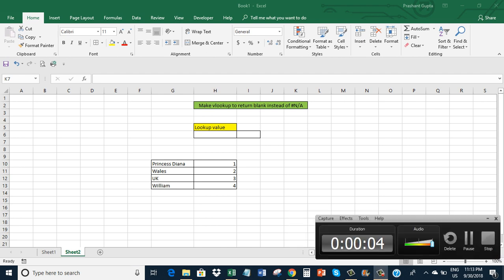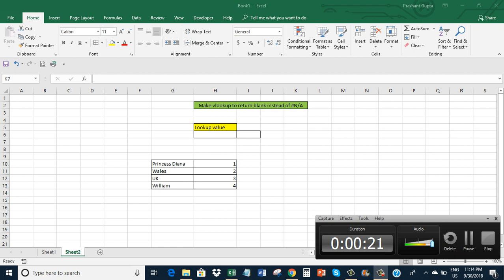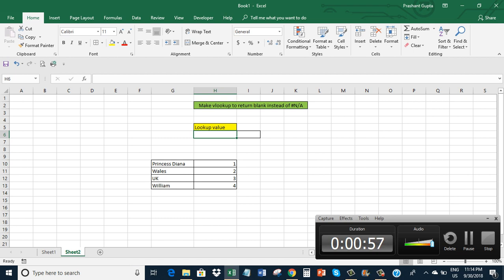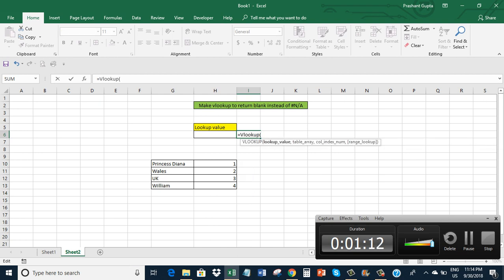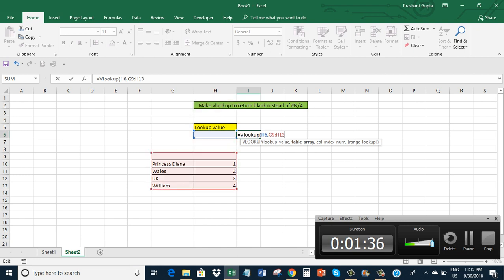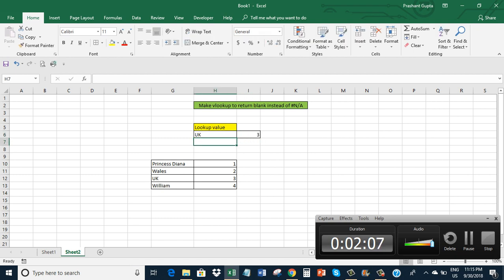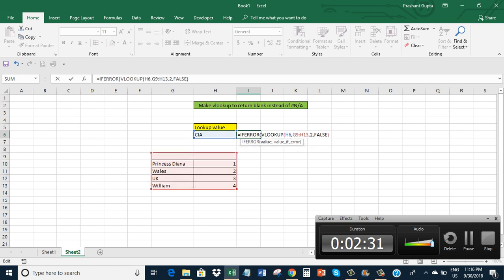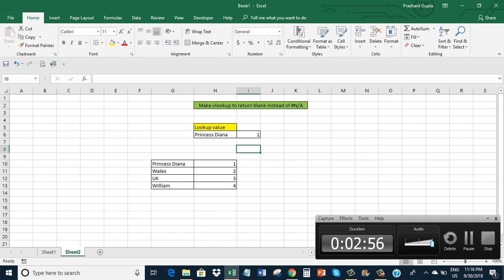Excel: Make Vlookup to return blank instead of N/A error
The video offers a short tutorial on how to make Vlookup to return blank instead of N/A error.